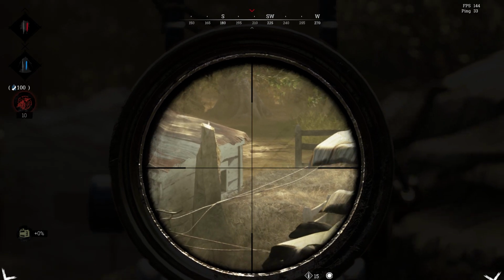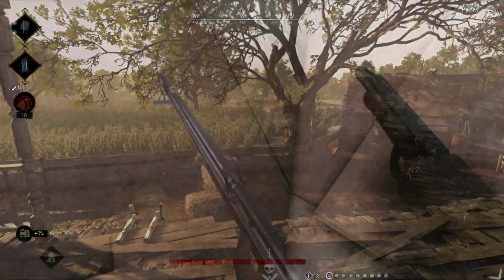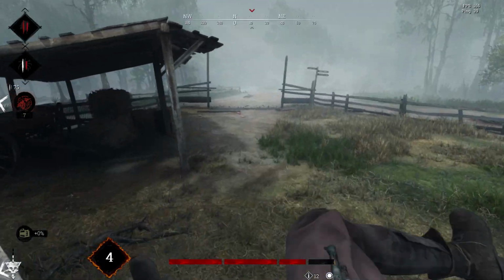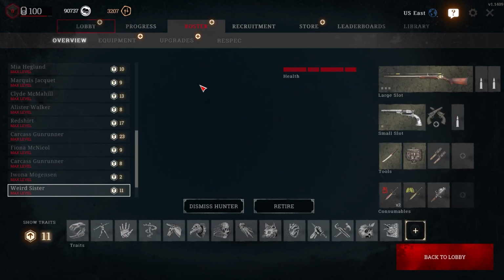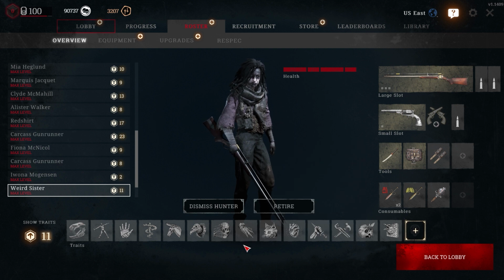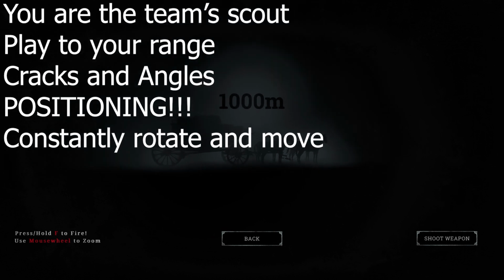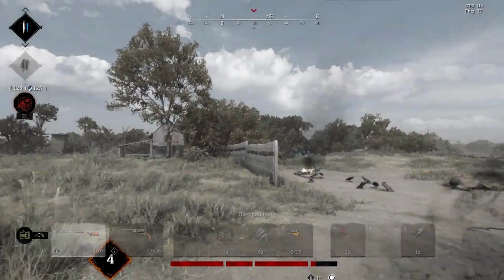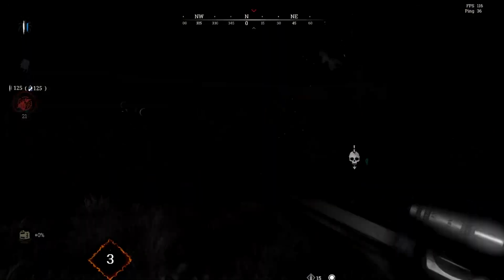How to Sparks Sniper: King of the Headclickers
In this video I'll give some basic tips for the newer players who want to try their hand at sniping. I'll provide some clips and narrate some of my thought process while I was playing.

All footage was collected during the As the Crow Flies event live

0:00 Into
1:18 scouting
3:42 range
6:20 Find angles and cracks
8:32 Positioning
11:25 Loadout
15:04 recap/TLDR
17:35 Teamfights

if theres anything you want to ask feel free, or suggest any other ideas and i'll try to do them.